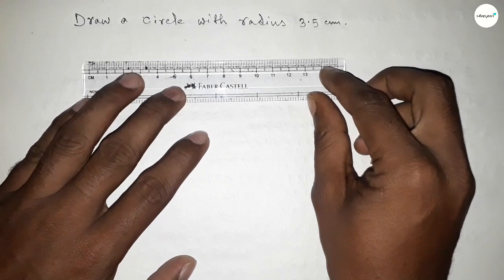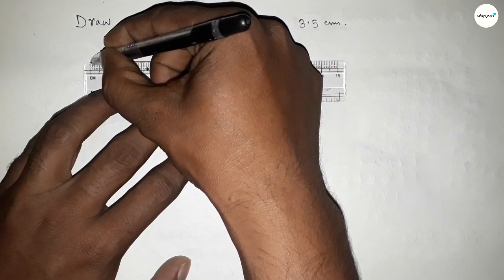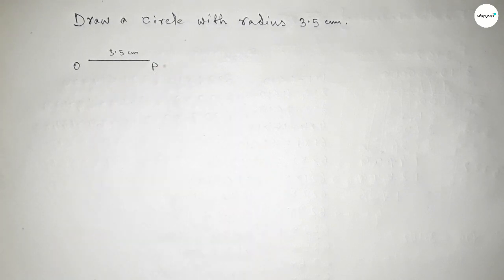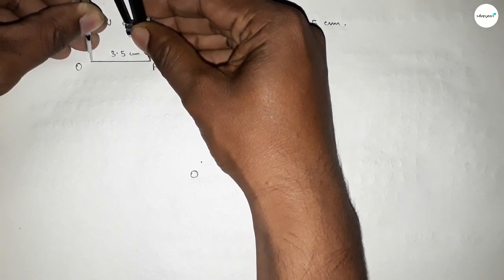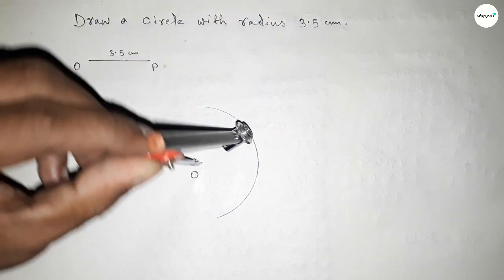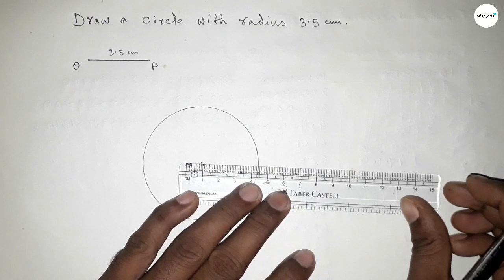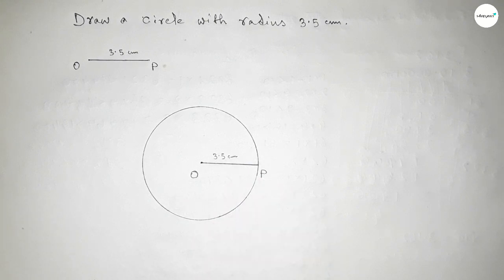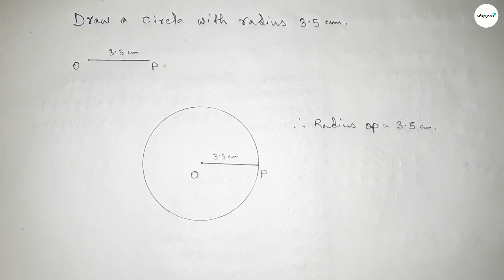How to draw a circle of radius 3.5 cm using compass.shsirclasses.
In Easy Way how to draw a circle of radius 3.5 cm using compass. Geometrical Construction.